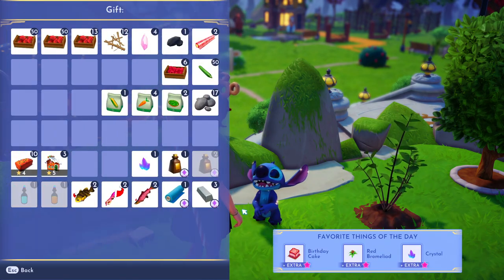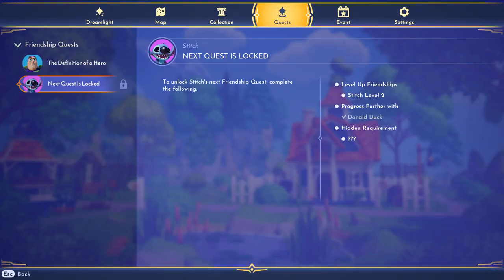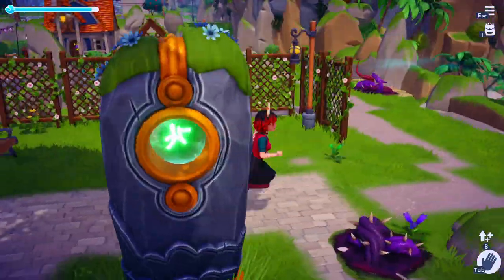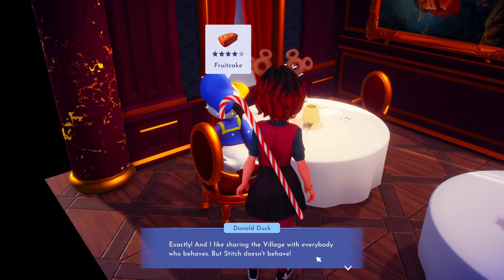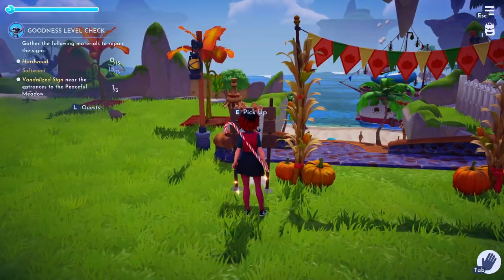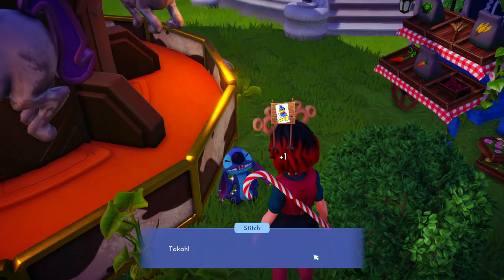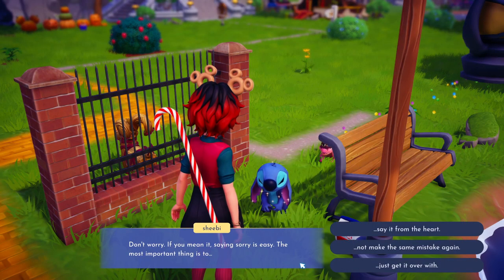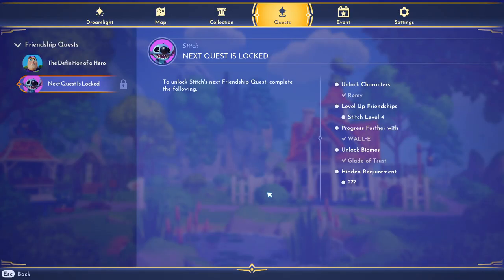Stitch Hidden Requirement - Level 2 "Goodness Level Check" Guide! | disney dreamlight valley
what is stitch's hidden requirement for level 2 friendship quest goodness level check in disney dreamlight valley? this video shows you the answer!

this stitch hidden requirement goodness level check quest guide video includes these steps:
- stitch's next quest is locked
- stitch hidden requirement
- stitch level 2 hidden requirement
- stitch goodness level check
- how to get stitch's level 2 quest